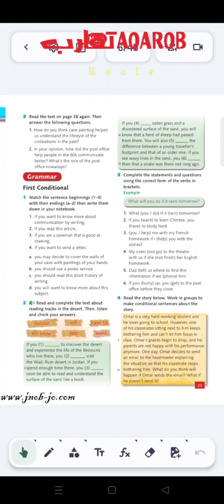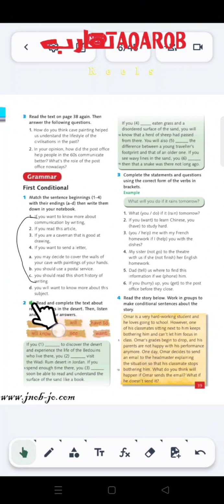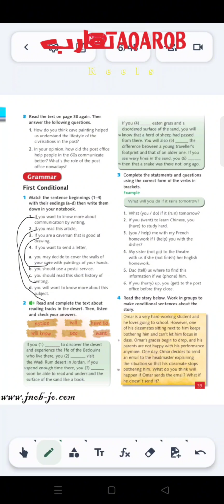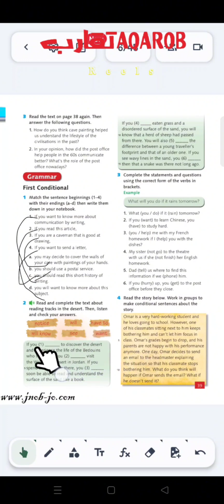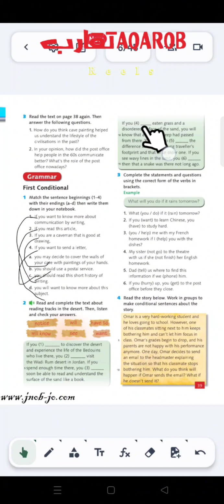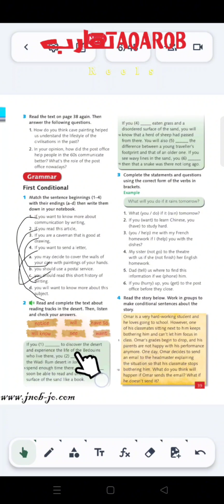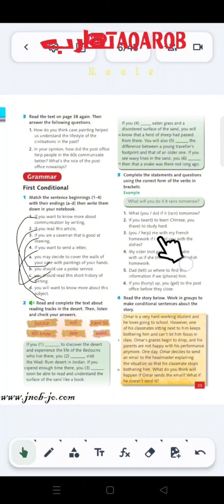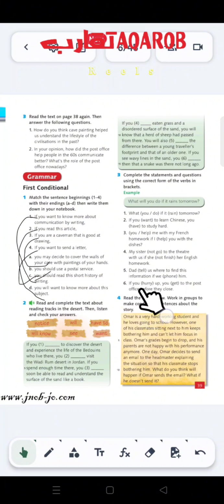Grade 9/ Module 4: P.39